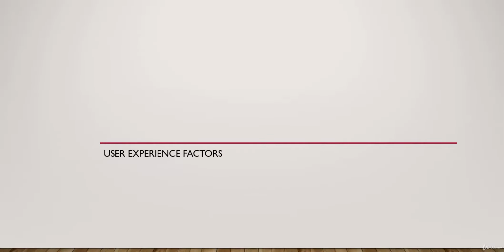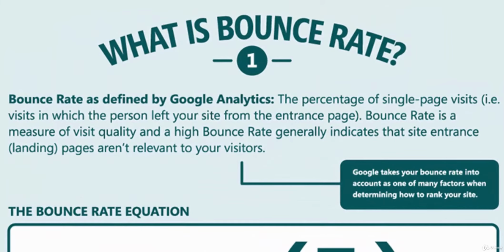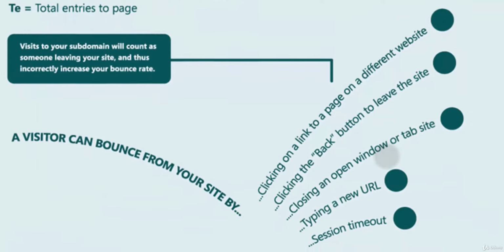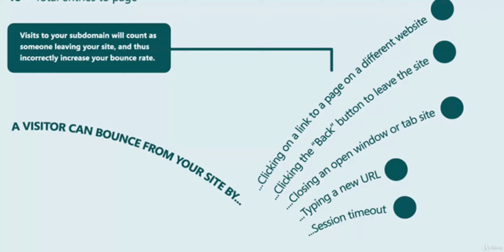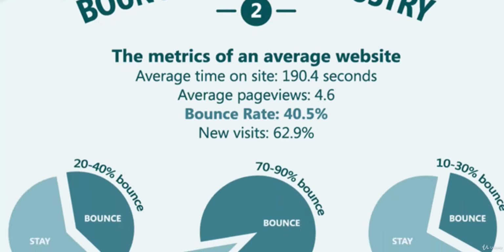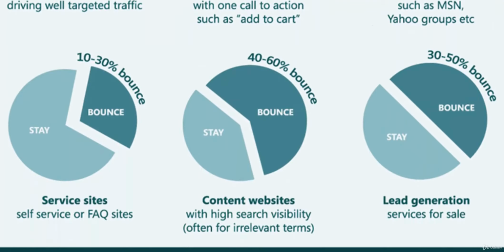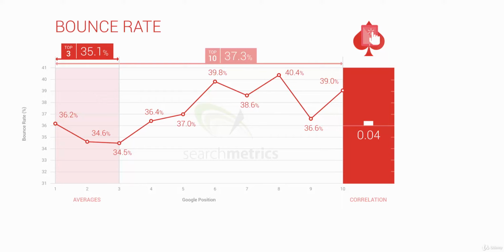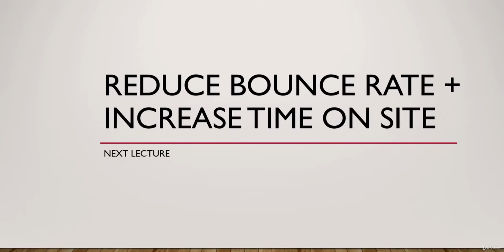77 SEO Factor U16 Bounce Rate | User Experience SEO - Future SEO Factor